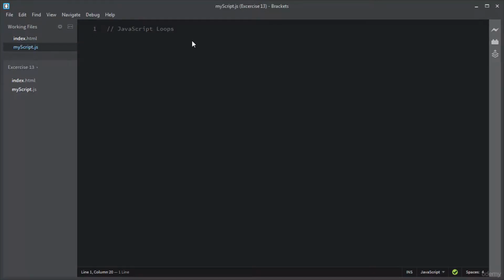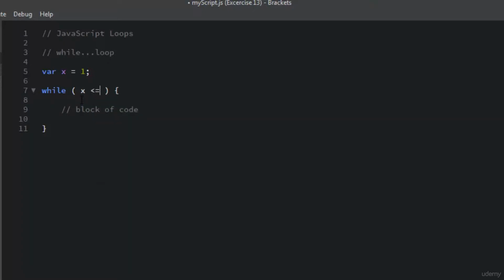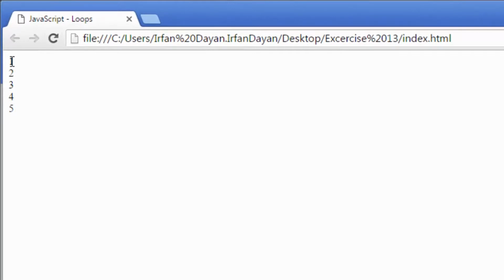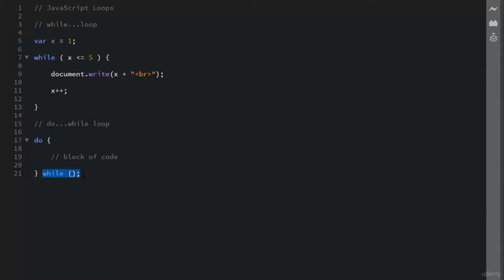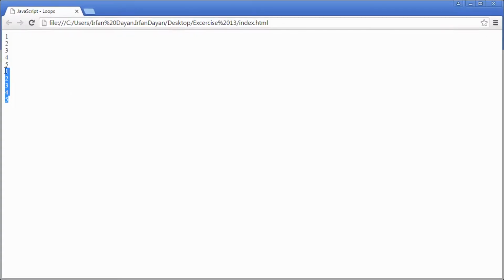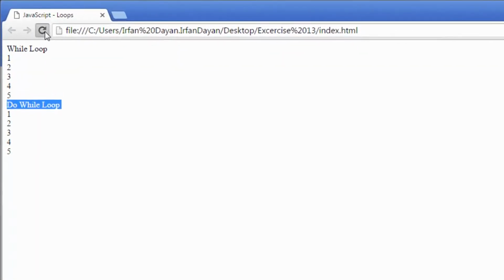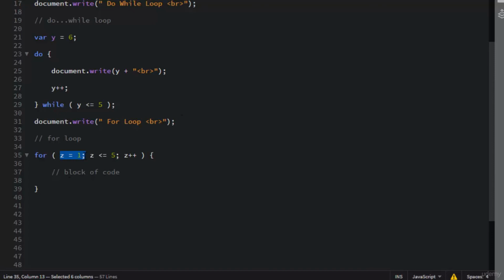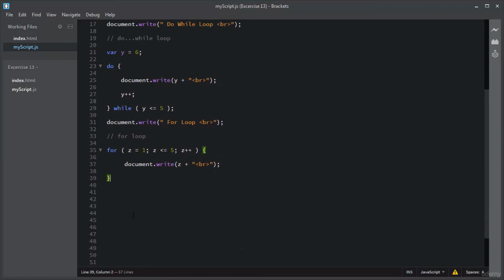#24-learn JavaScript [S04-24] Loops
#25-DOWNLOAD ATTACHED EXERCISE FILE & PRACTICE IT.